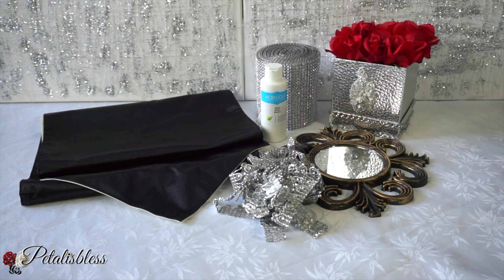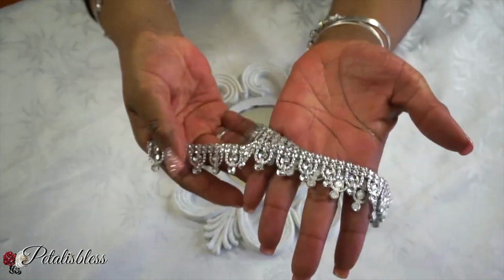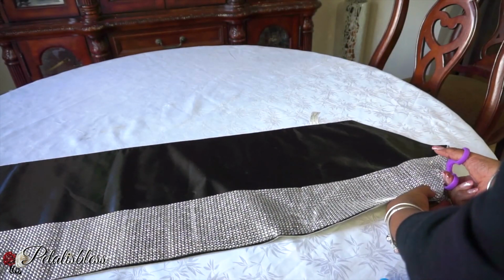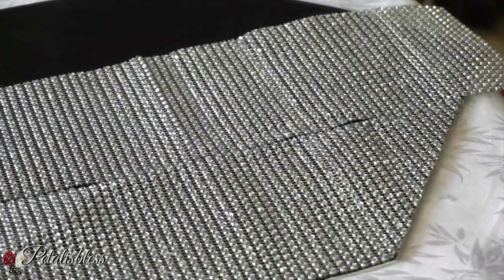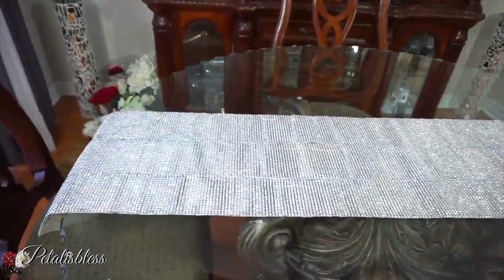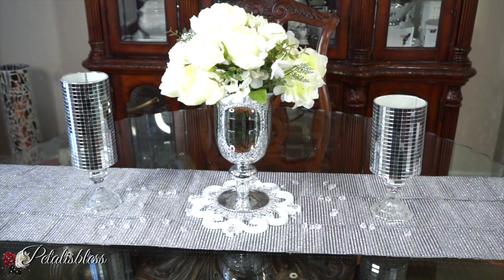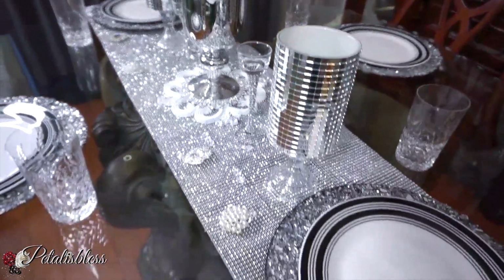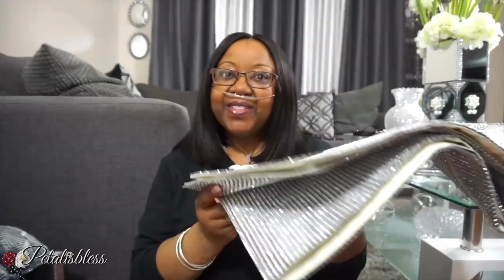DOLLAR TREE DIY | DIY GLAM TABLE RUNNER + TABLESCAPE IDEAS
2: LIKE THIS VIDEO

3: WATCH & LIKE VIDEO ON THE JOURNEY FAMILY CHANNEL

5: COMMENT BLING WRAP ON JOURNEY FAMILY VIDEO

+ 1 Mirror Decor  (From Dollar Tree)
+ 1 Table Runner (From Dollar Tree)
+ Silver Bling Wrap (From Totally Dazzled)
+ Hot Glue Gun & Gorilla Glue Sticks (From Walmart)
+ White Acrylic Paint (From Walmart or Dollar Tree)

DIY DOLLAR TREE GLAM FAUX MIRROR CANDLE HOLDER WALL SCONCE the one above the dining table

INTRO CREATED BY PMGRAFIX

Follow her

I have permission to use this Tune done by my son Mokoohiggz

This Tune is called...